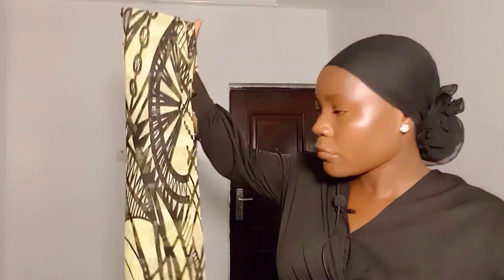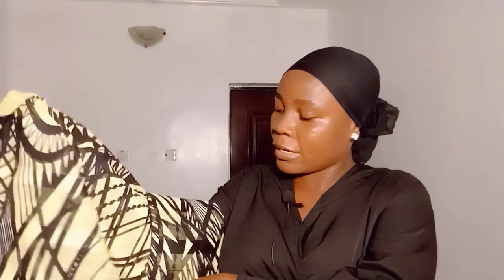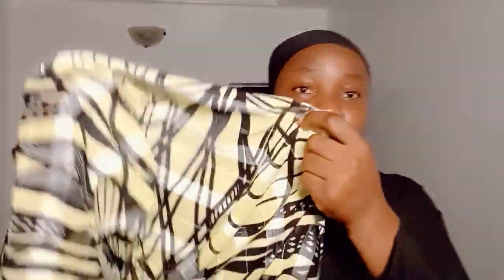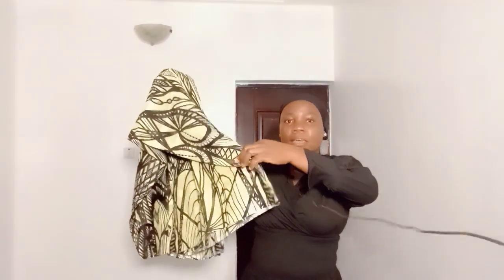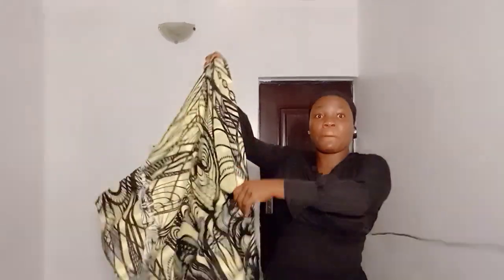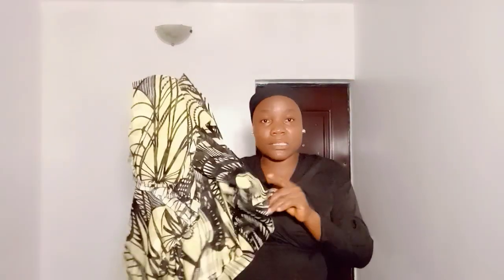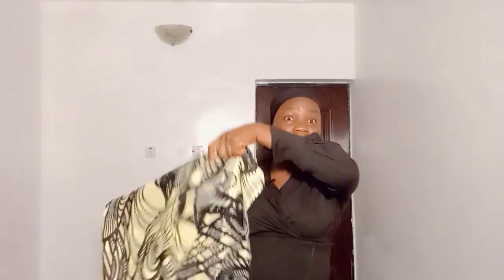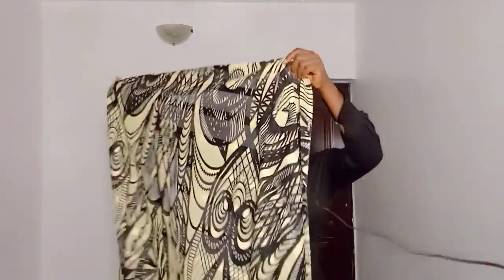halp and pick the best style for this